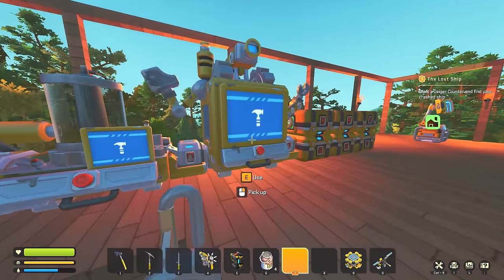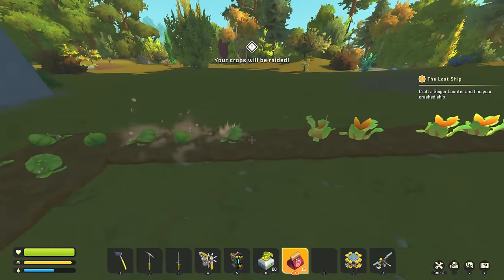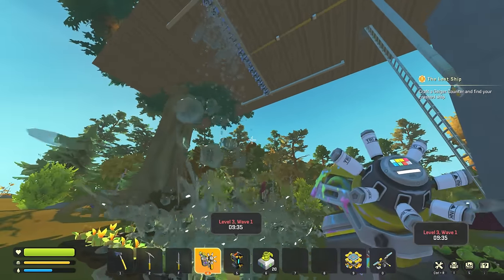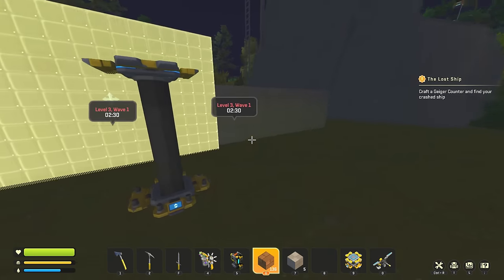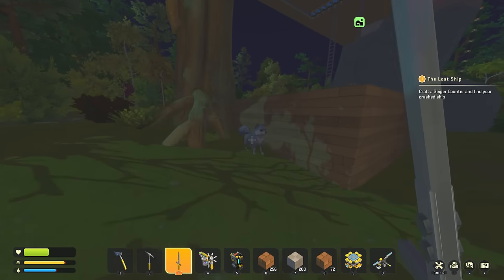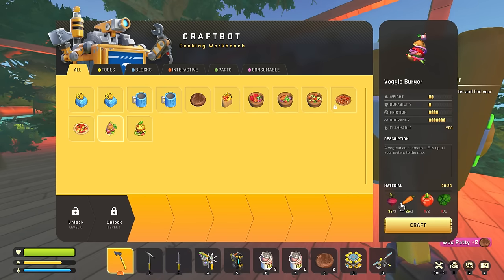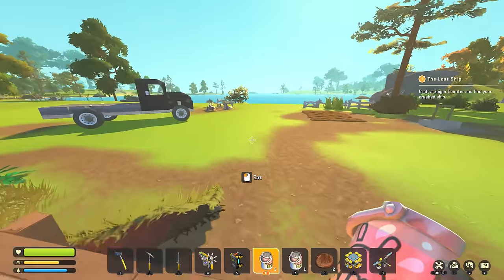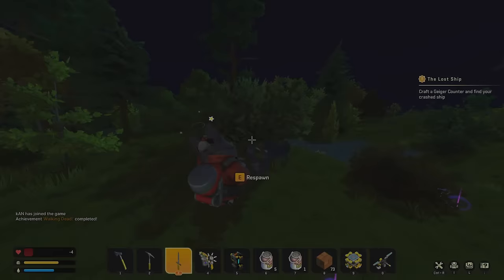I Finished the 240 Crop Plot (Mega?) Farm by Trading With Bill! (Crashlander Survival Mod 18)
Today we're back with more Crashlander! In this episode we're going to grow crops and trade with Bill to get enough soil plots to finish the farm! I'd call it mega but it kinda looks sad even though it is 240 crop plots...

Crashlander Team: TerranTerr, The Red Builder, Fagiano0, DriVer, Illumina, Questionable Mark, MysteryVidz, Vajdani